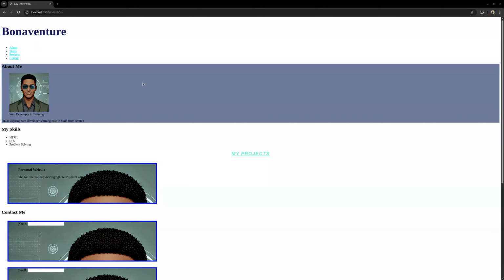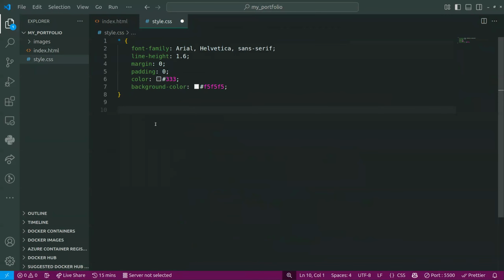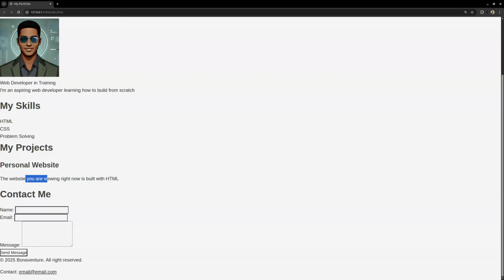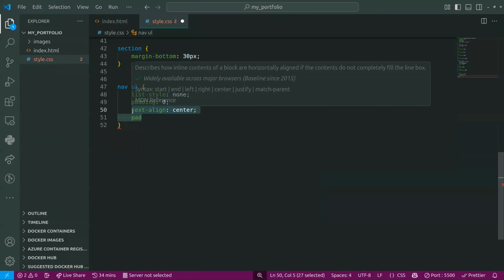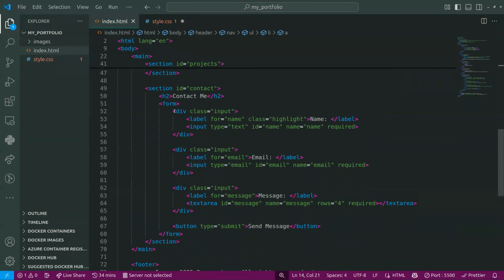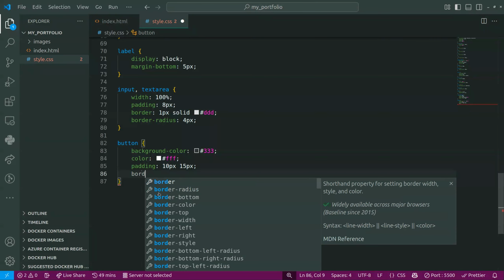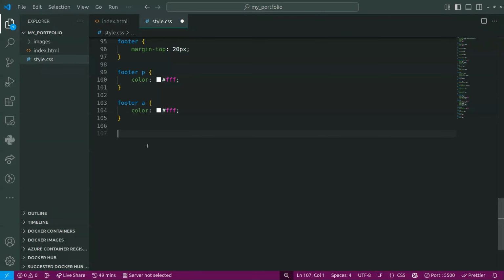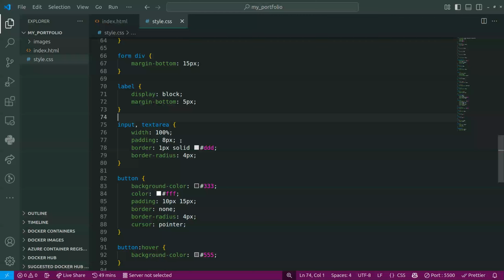Introduction to CSS Styling: Building a Basic Website with HTML and CSS Part 2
A website is built from the ground up using HTML, CSS, and JavaScript. This video walks you through the fundamental concepts and tools needed to bring your own website ideas to life.